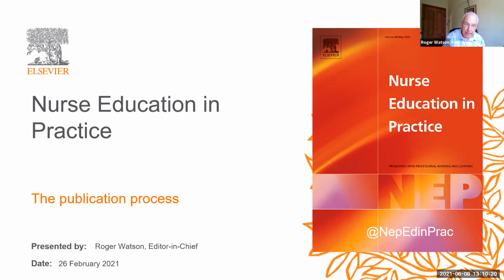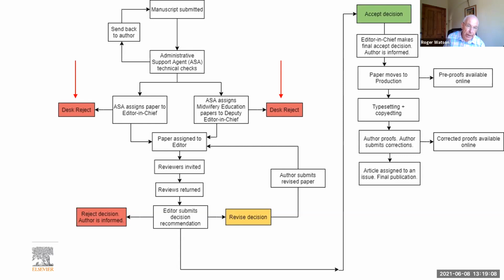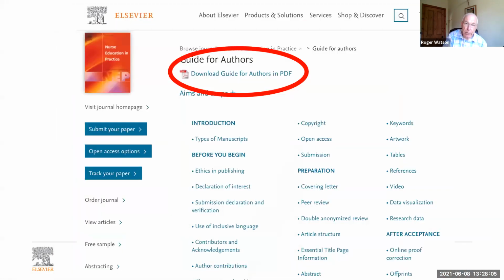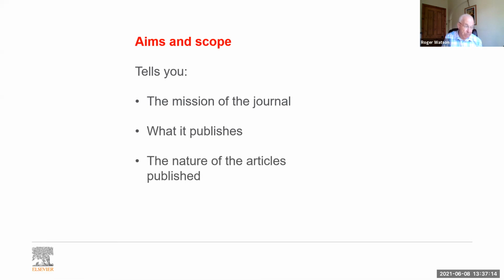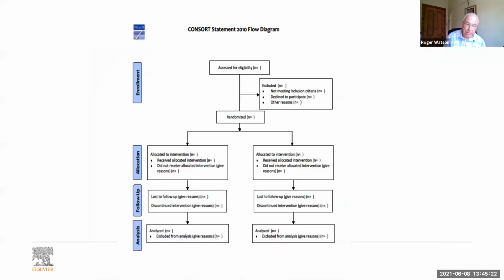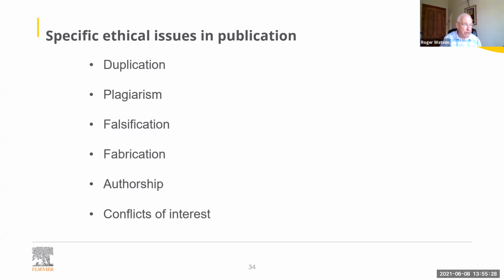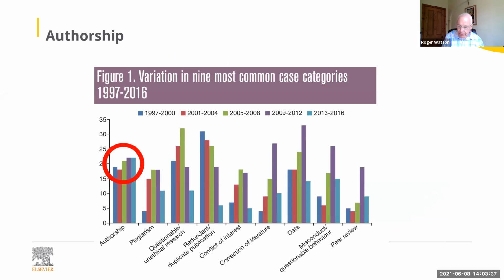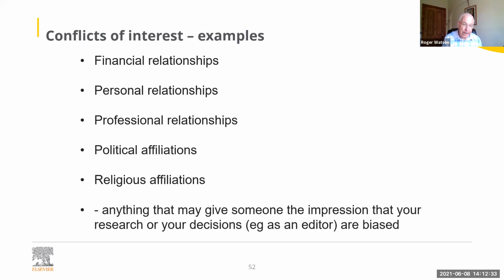The Publication Process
A TUMS Geriatrics webinar on the topic of:
The Publication Process took place on Tuesday, June 8th 2021.

-What happens to your manuscript?
-Understanding impact factor
-the peer review process
-Equator guidelines
-Ethics and authorships
was discussed by Prof. Roger Watson who joined us from the UK.